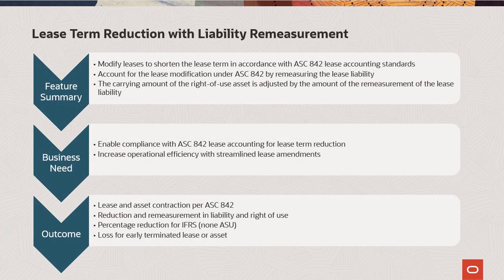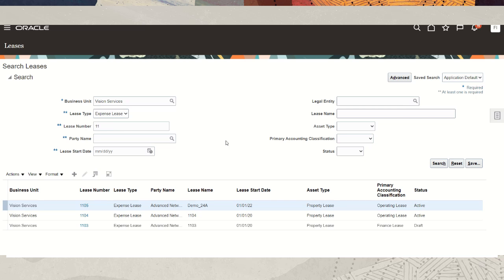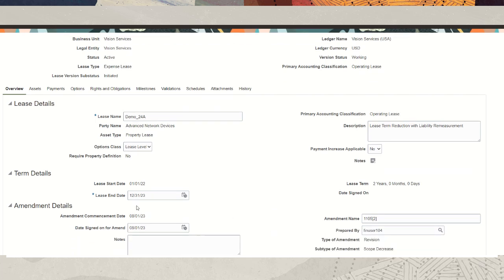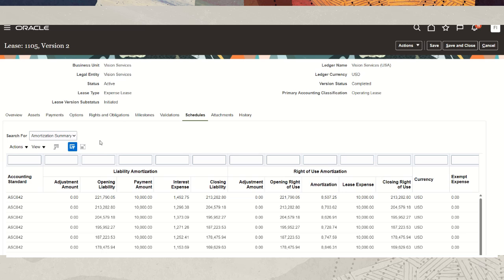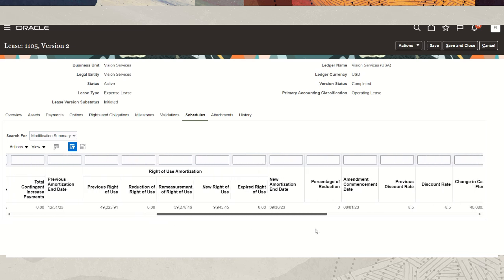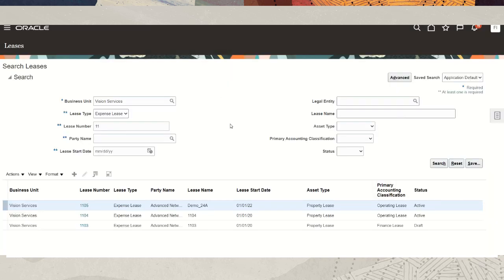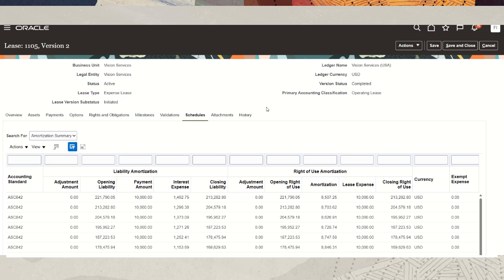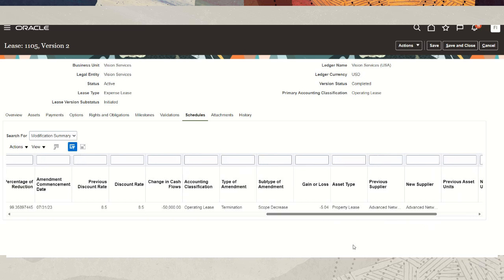Lease Term Reduction with Liability Remeasurement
Update 24A Lease Accounting Demo